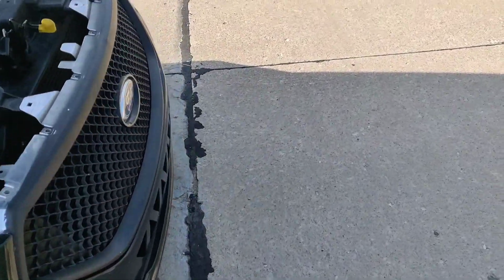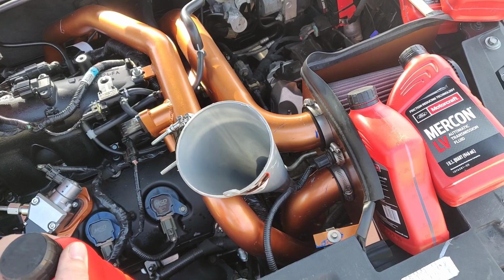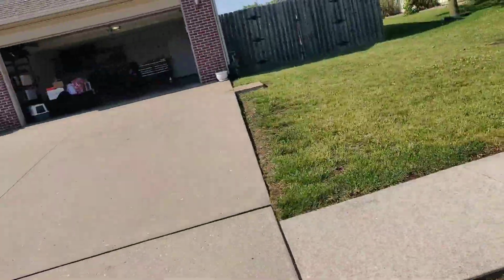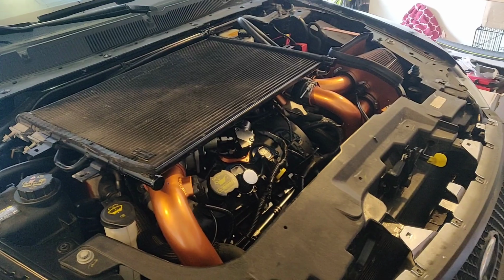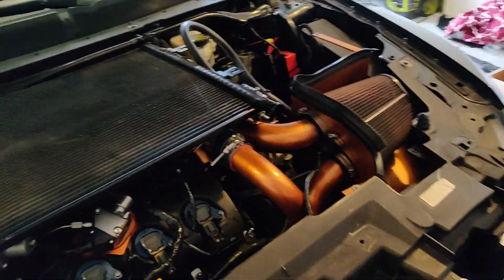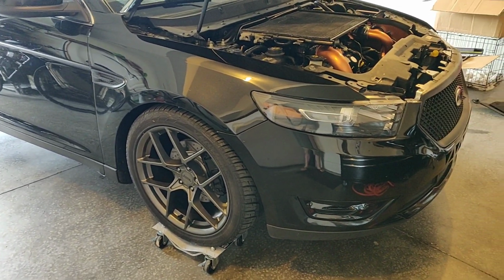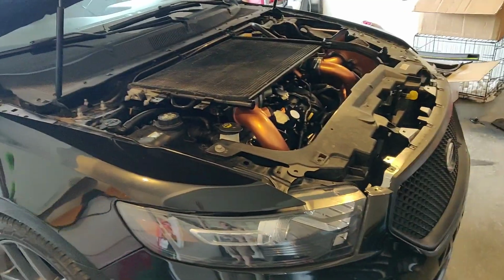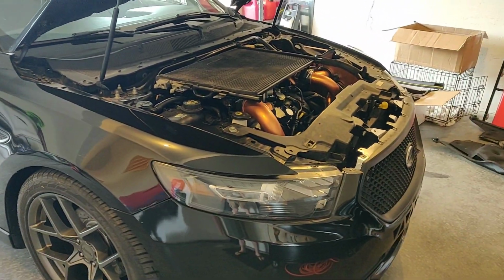The End of the SHO